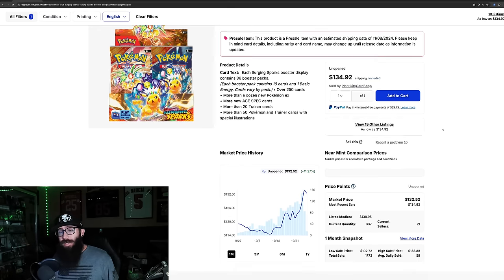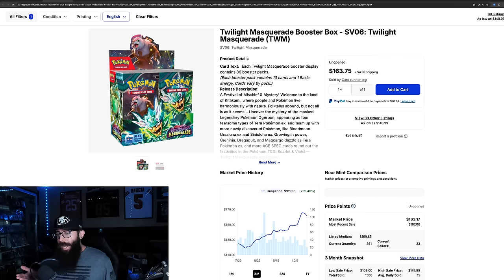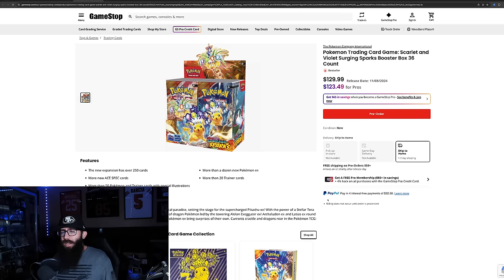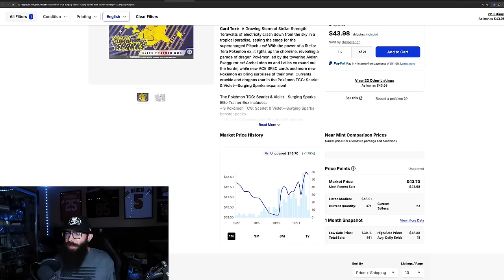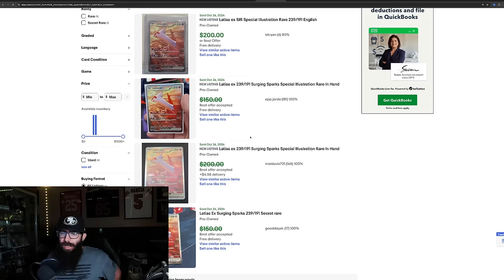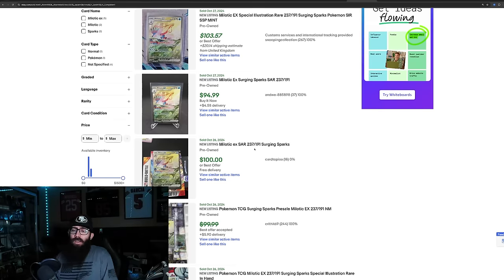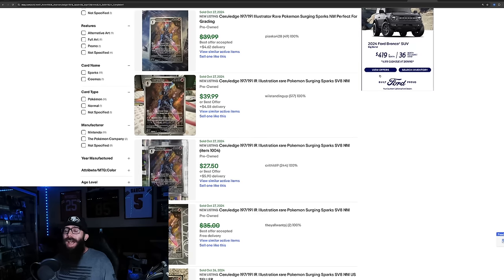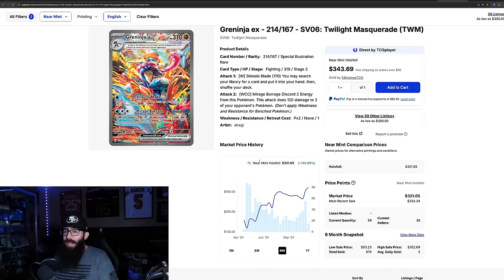Pokemon Set Surging Sparks Might Be Ready To Explode?!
Surging Sparks is at a VERY interesting point with the Pokemon card market entering a bull phase we are seeing high booster box prices and very high prerelease card sales. We try to do some comparisons to see where this set might end up and compare booster boxes and some singles to Twilight Masquerade which is currently the most expensive SV era set.